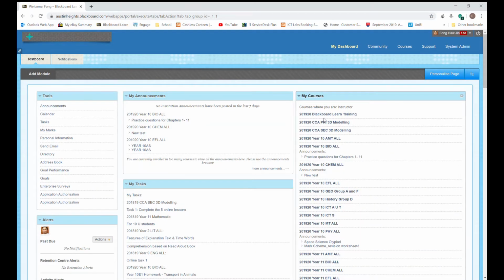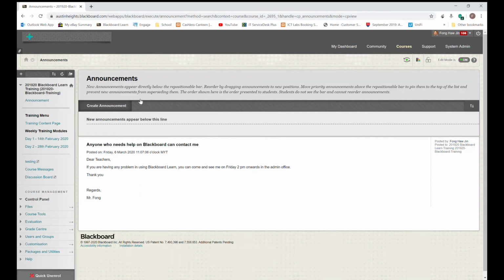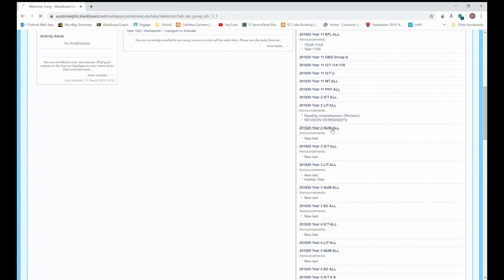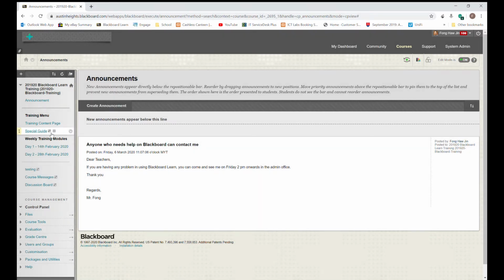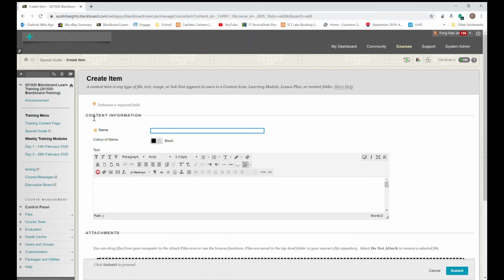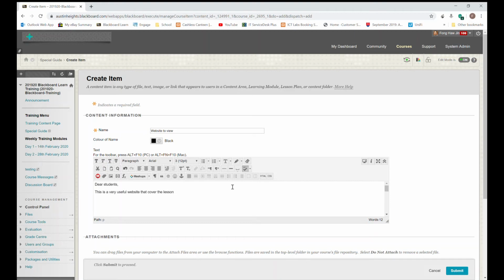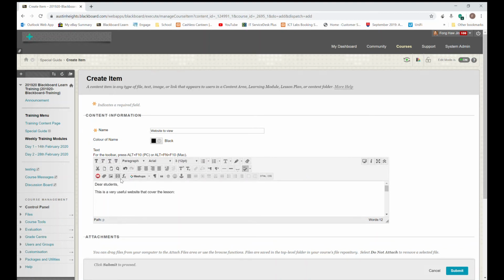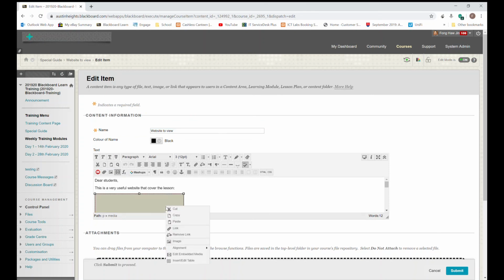Blackboard Learn Basic